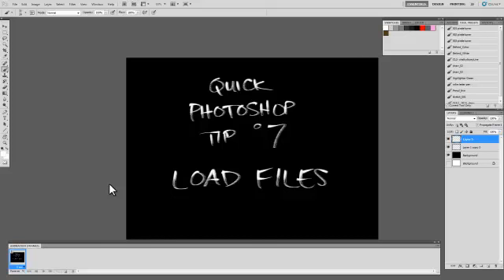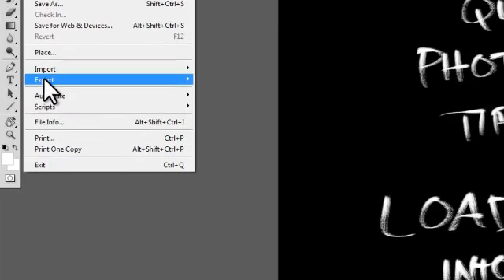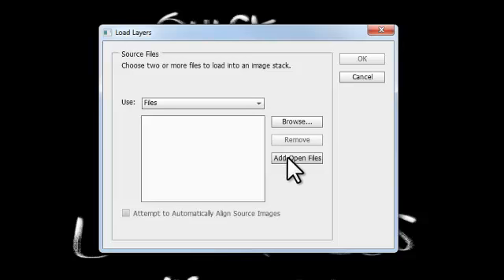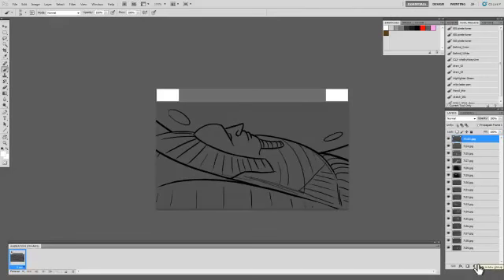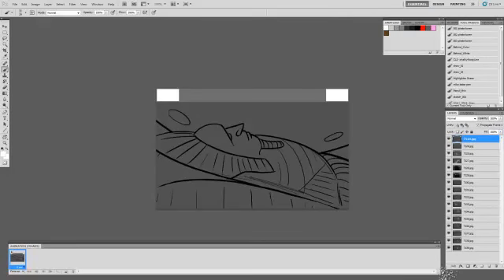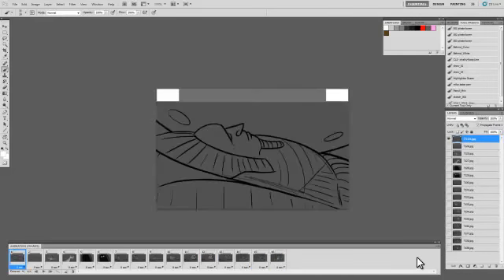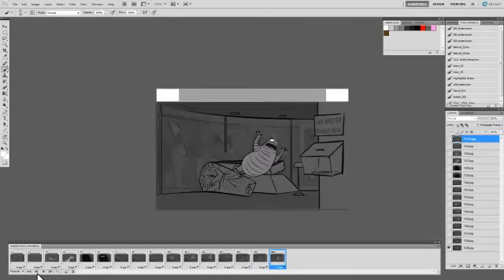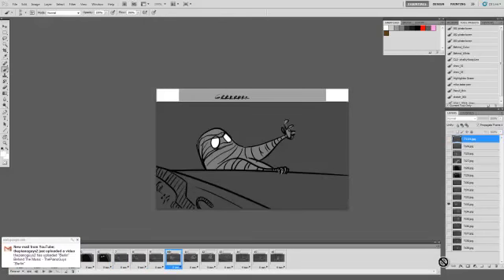Photoshop T'nT - Load Files into Stack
Are you making the same changes to a lot of pictures?  Use the "Load files into Stack" option available in Photoshop.  It's nothing new, but not many people know about it and it saves time!!